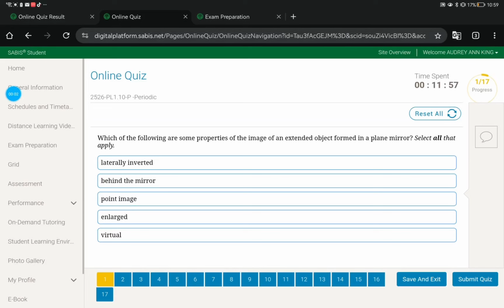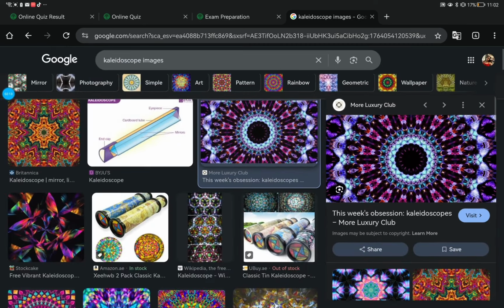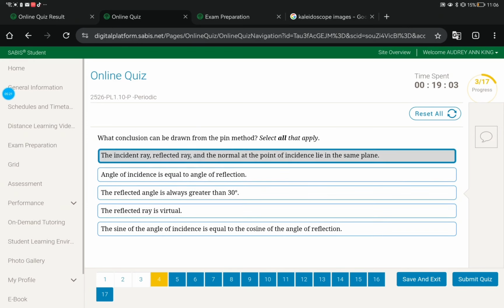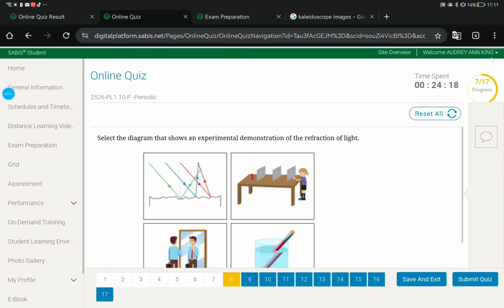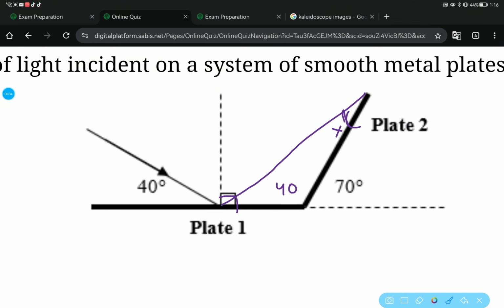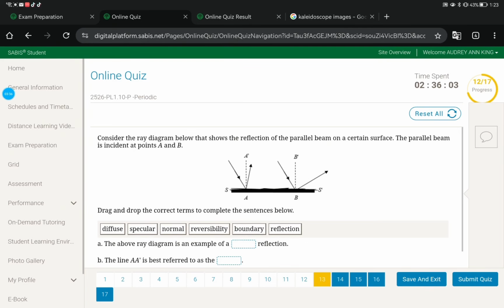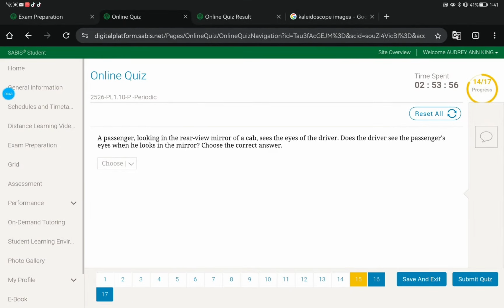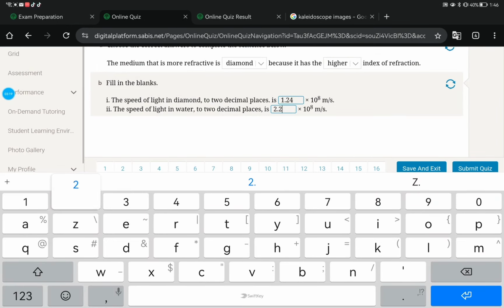G9S Physics: Sec 1.10-1.16